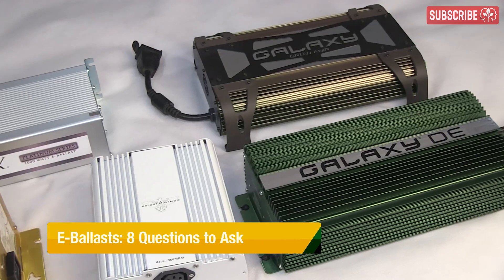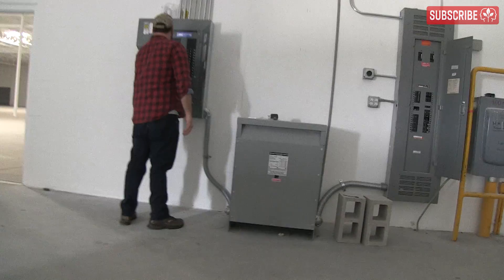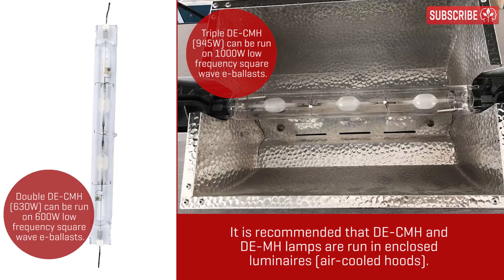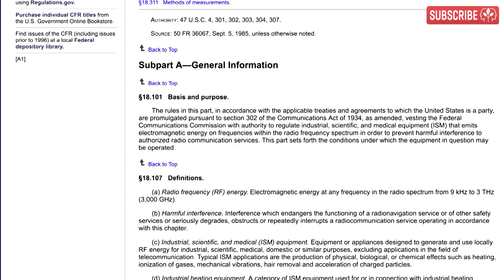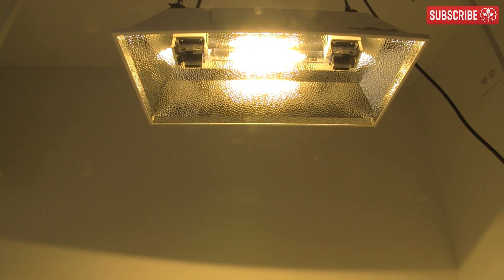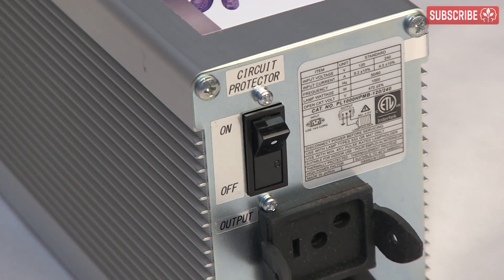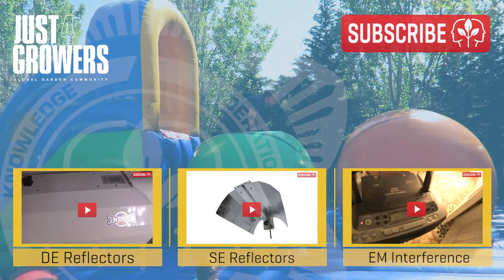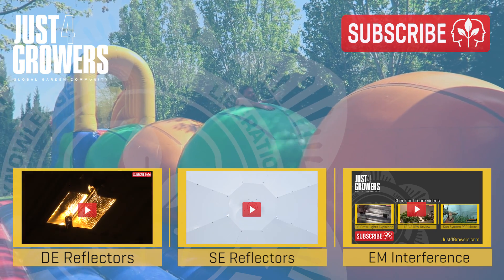Electronic Ballasts — 8 Questions to Ask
E-ballasts, digital ballasts, double-ended electronic ballasts—what does it all mean? So many boxes, so many colors, wattages and brands on the market! In under four minutes you can get up to speed on the basics so you can make the right choice of ballast for your grow room.